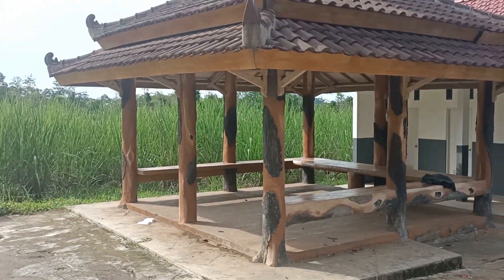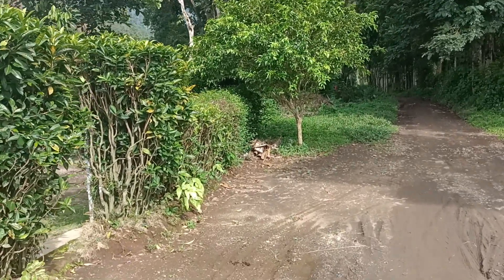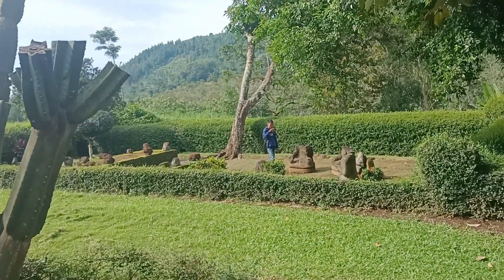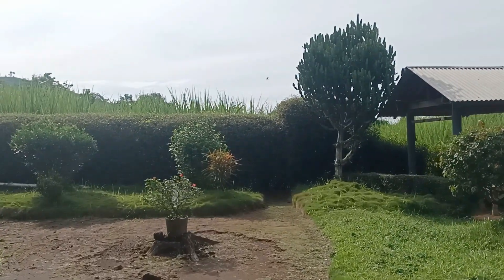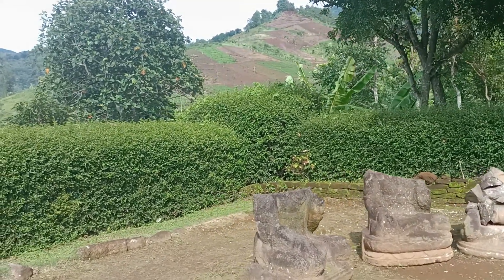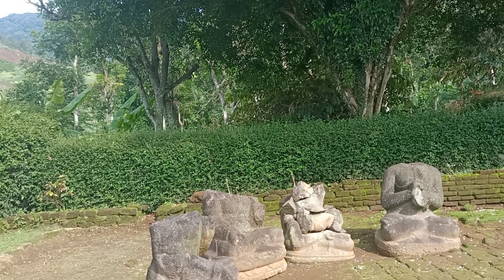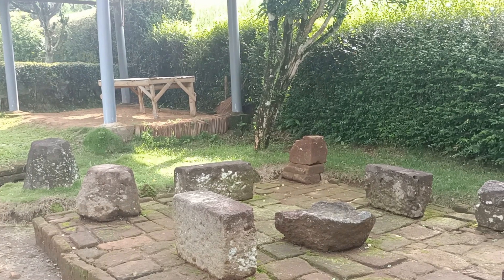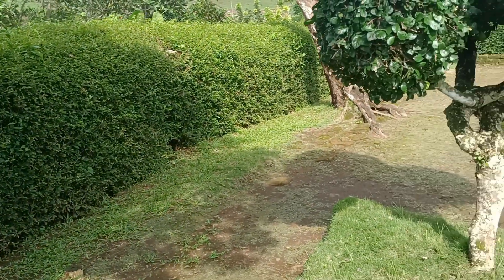jejak Sapta Rsi‼️banyak orang hindu menangis tersedu sedu saat kesini‼️candi sapto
candi sapto ada di dusun Banturejo,Desa Mbayem,Kasembon,Malang Jawa timur